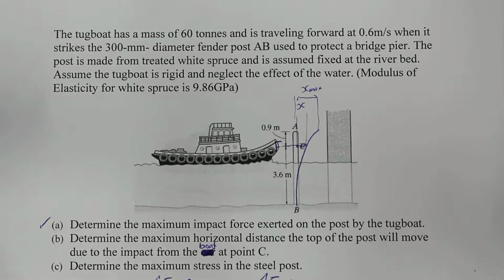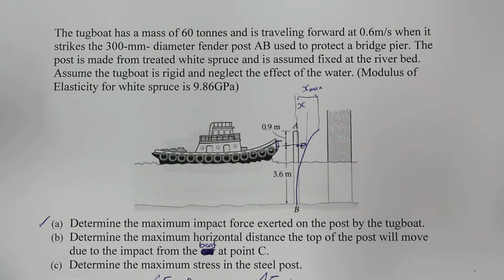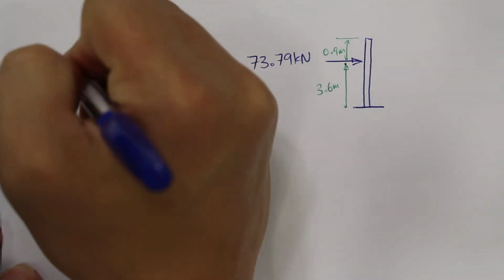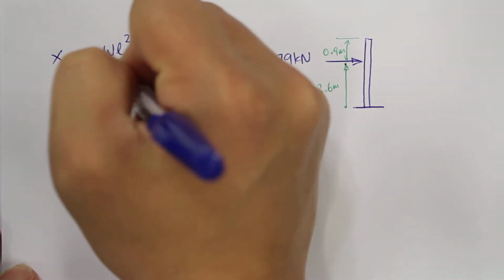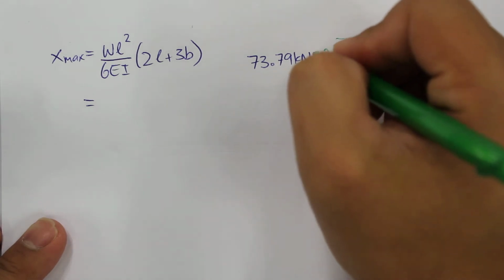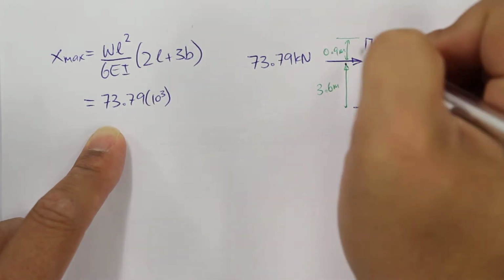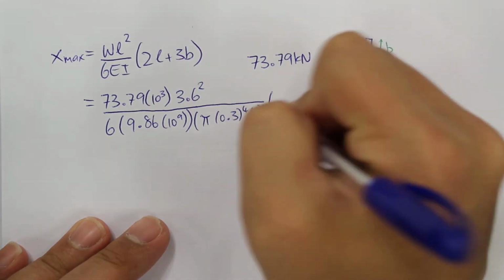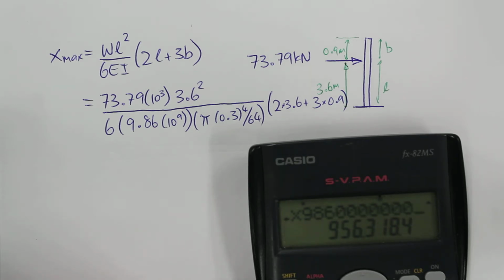Energy Conservation - Moving object against a beam Example Part 2 of 3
Please note the the solution below assumes the beam is within the elastic range